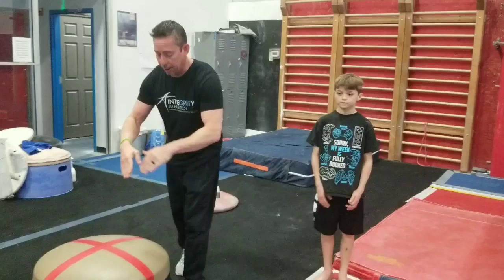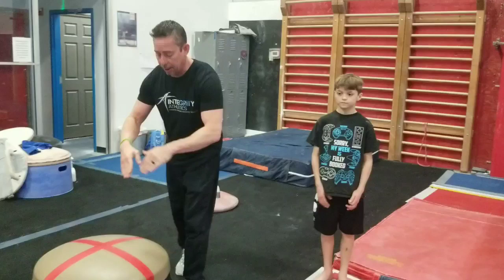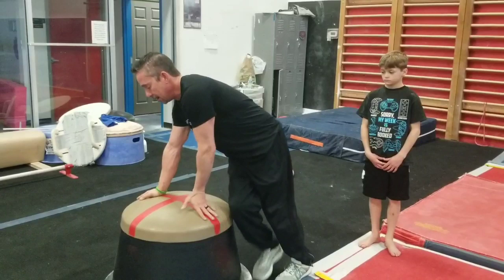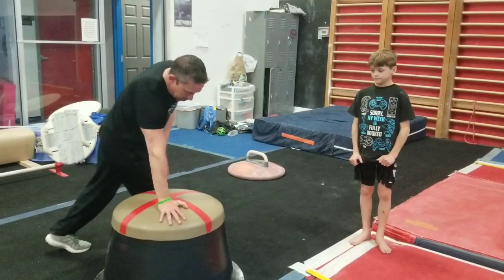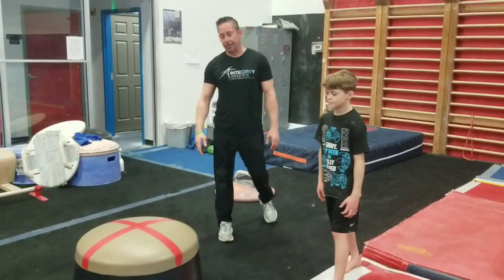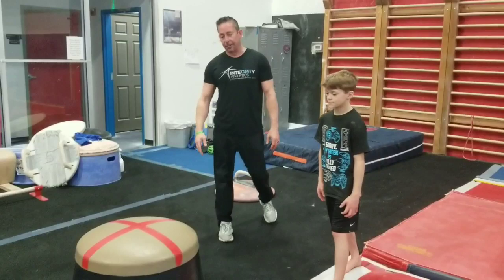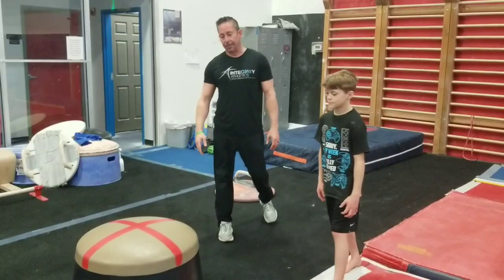Mushroom Minute "DSA"